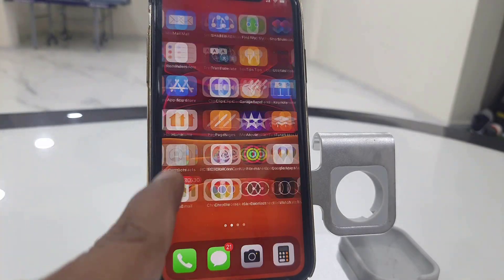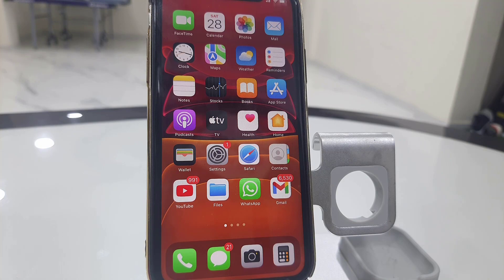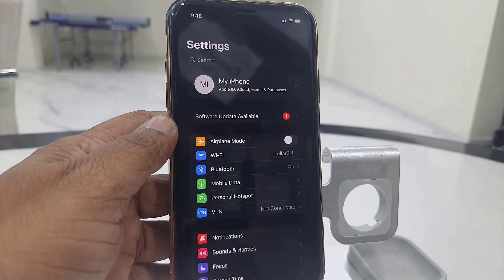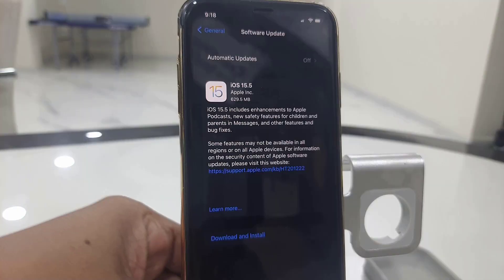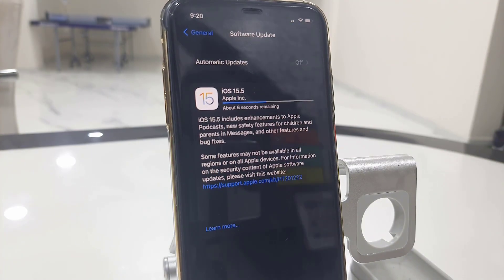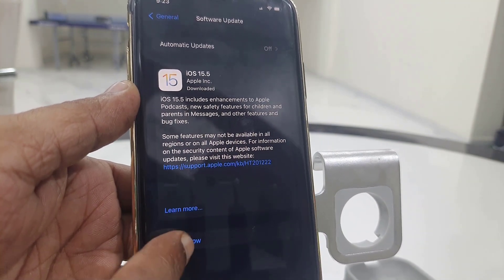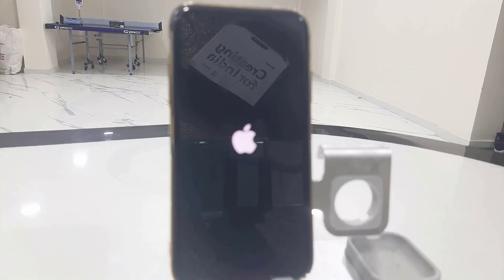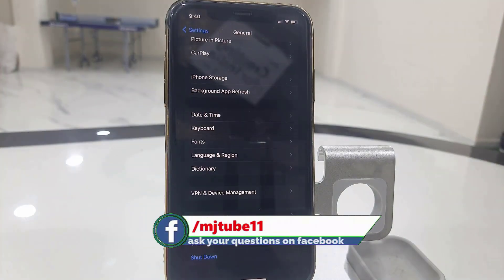How to Fix Swipe Up & Down Not Working in iPhone Notification, Control Center, App Switcher Close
iPhone Swipe Up & Down Not Working (Notification, Control Center, App Switcher Close)